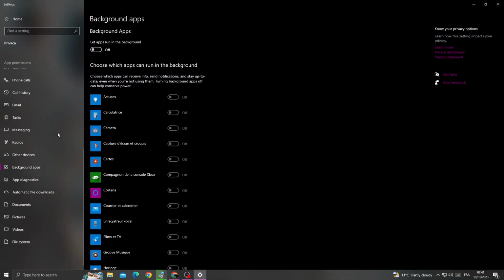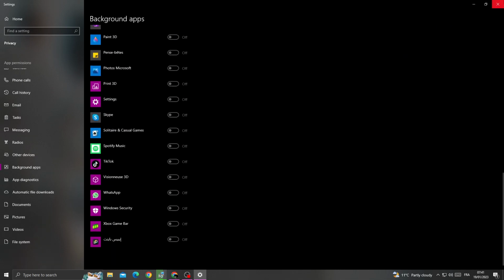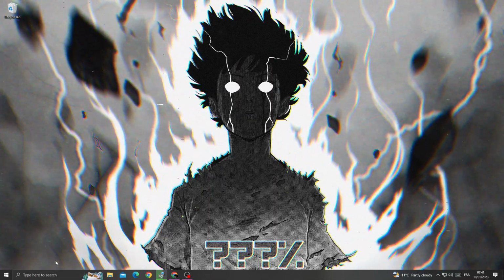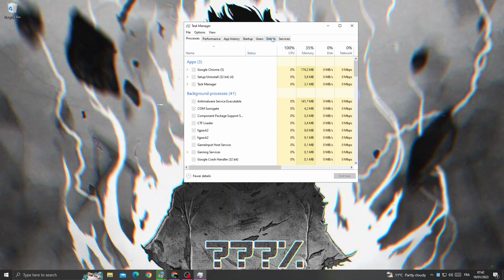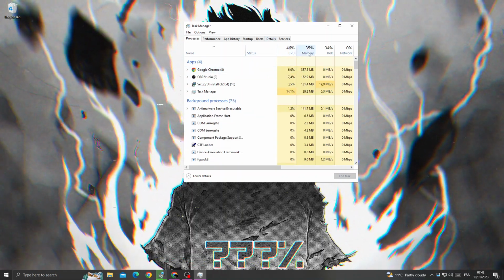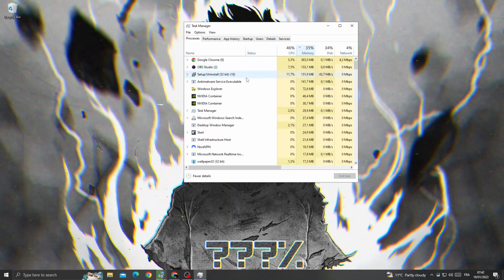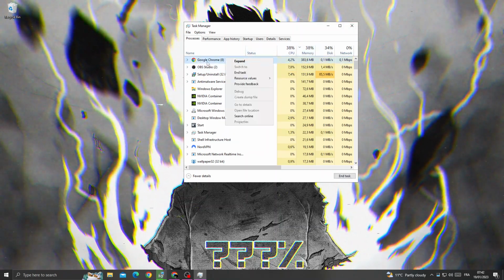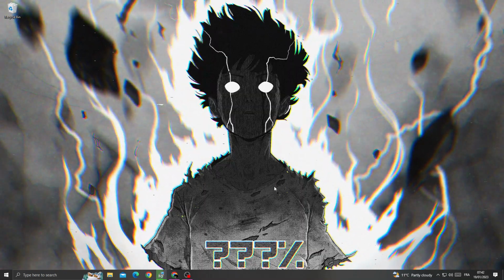How to fix Genshin Impact Not launching Problems on PC (Windows 10/8/7) 2023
in this video we discuss :